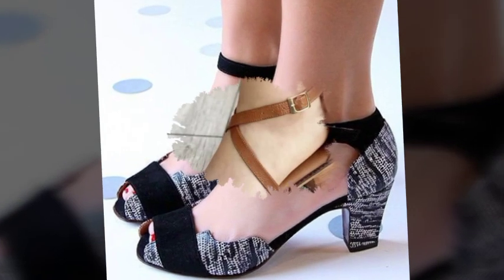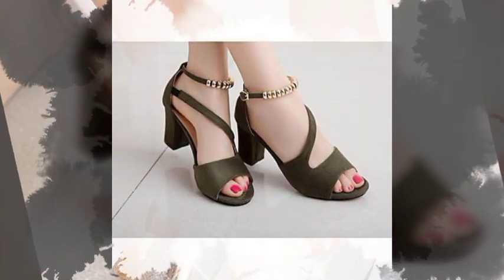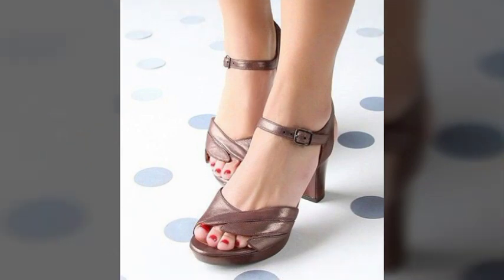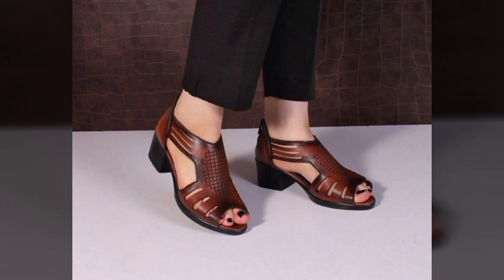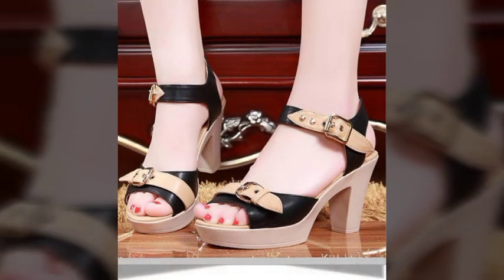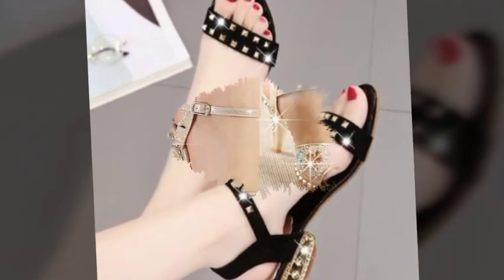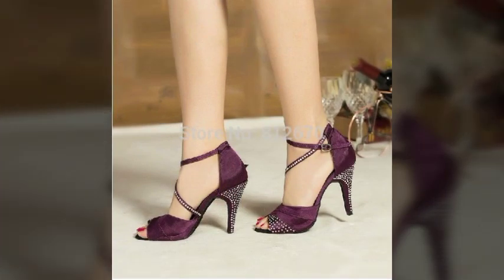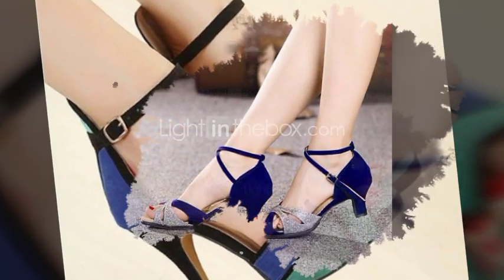Ultra Modern & Outstanding Summer Leather Block Heel Sandals Designs Ideas 2023